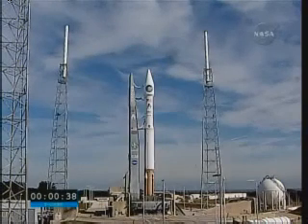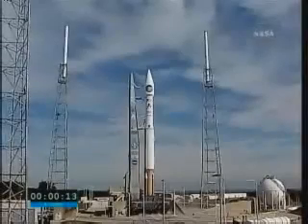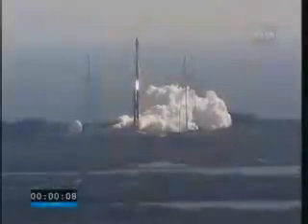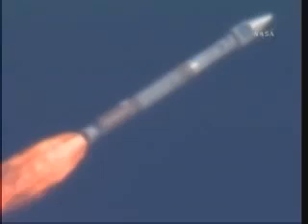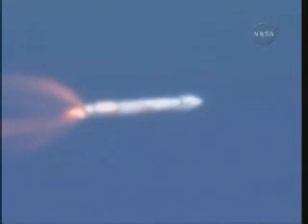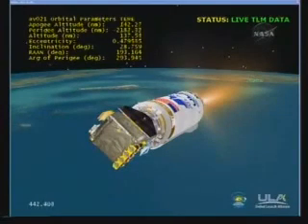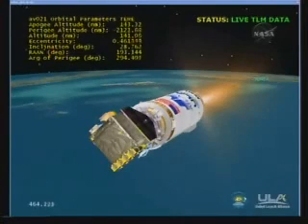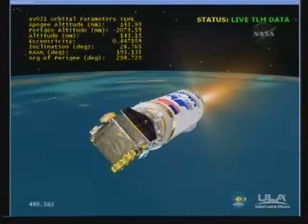Solar Dynamics Lab shot 2.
As promised. Here is my second video of the solar dynamics lab.
This one has more detailed launch footage, with cameras following as well as commentary.

Note: I dunno how this is owned by Rueters since I recorded off of AMC-2 satellite for NASA tv which is available to all and is presented for the purposes of education and criticism (Positive!)

So if you live in france, I am sorry but you cannot view my videos apparently...
I had to cut it off just before 10 minutes due to youtubes policy on vids longer than 10 minutes.

Also, I linked to spacevidcasts coverage of the shuttle launch due to the time delays.

They are good for HD but I admit they have a commentary issue. However, no fault to them. They have good HD video they bring to people I cannot.